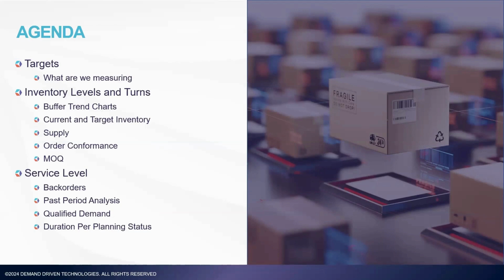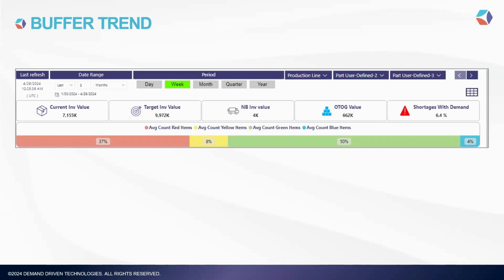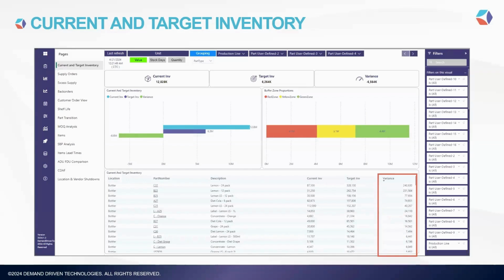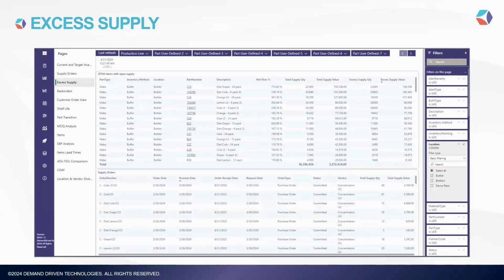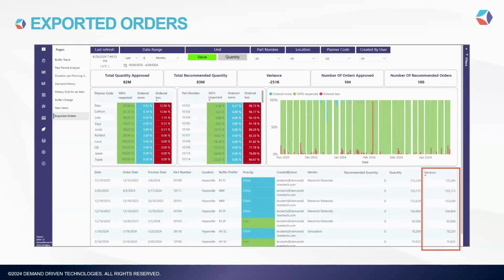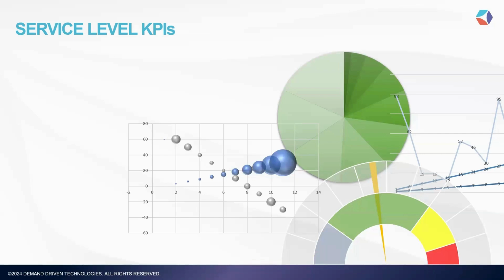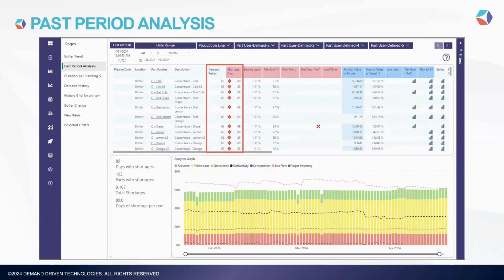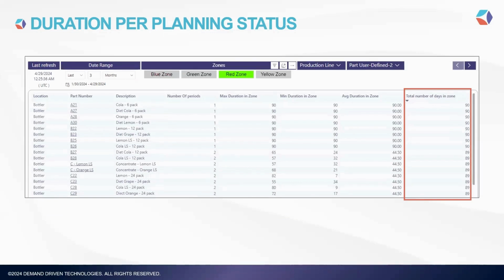Accelerate 2024 | Insights to Drive Your Supply Chain Acceleration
Kelli Roberts delves into the advanced capabilities of Power BI and its pivotal role in accelerating your supply chain performance at the Accelerate 2024 Conference in Atlanta GA. Discover how to harness critical KPIs and metrics such as inventory levels, buffer trends, and service levels to drive actionable insights. The presentation highlights key areas of measurement including order conformance, MOQ analysis, and past period analysis, demonstrating how these data points can inform strategic decisions. Learn how to leverage predefined Power BI reports within Intuiflow to enhance your supply chain’s efficiency and responsiveness. Whether your focus is on improving inventory turnover, achieving target inventory levels, or optimizing supply orders, this session equips you with the knowledge to transform data into strategic actions.

Over 10 years ago, Demand Driven Technologies launched Replenishment+, the world’s 1st DDMRP software. Now known as Intuiflow, our comprehensive cloud-based software leverages demand driven methods throughout its materials planning, sales and operations planning (S&OP), and production scheduling capabilities, using AI/ML for greater agility.